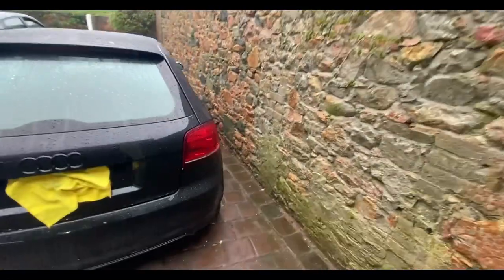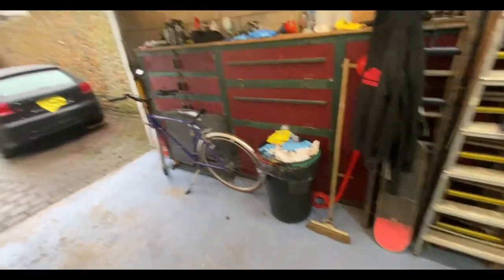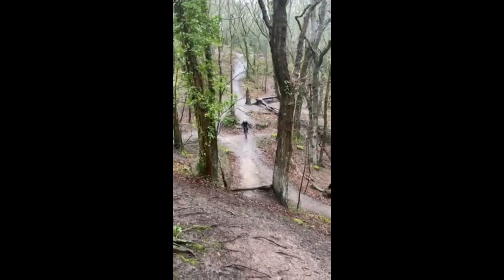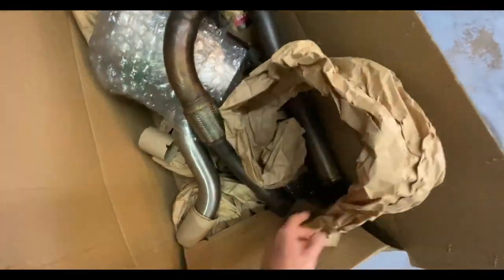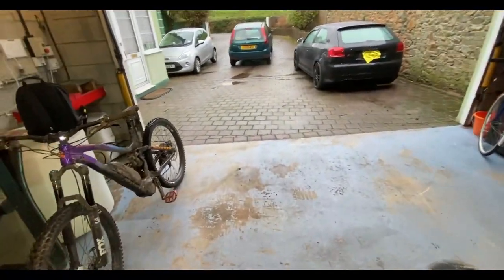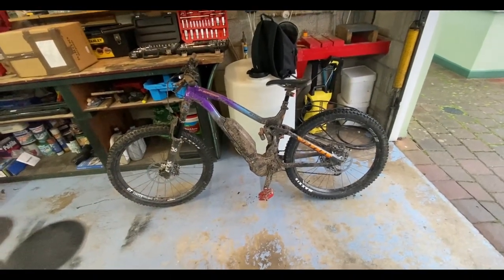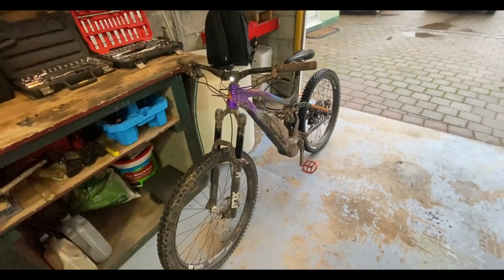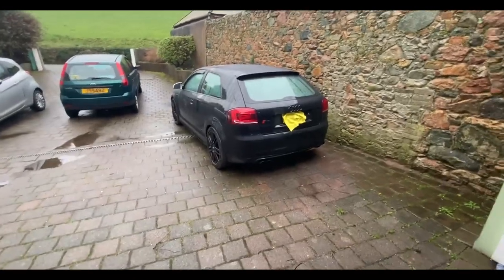Audi S3 8P - My Cobra Exhaust Has Arrived!